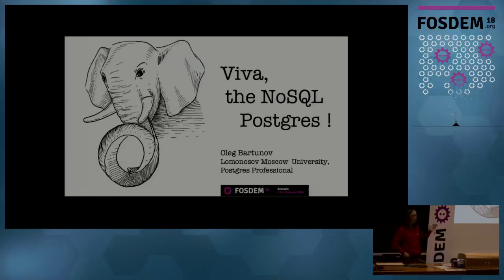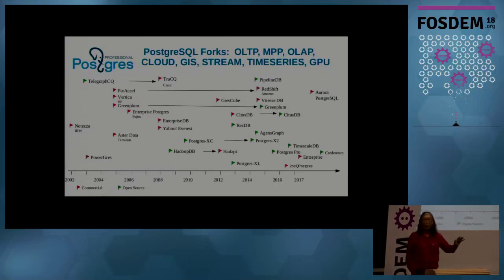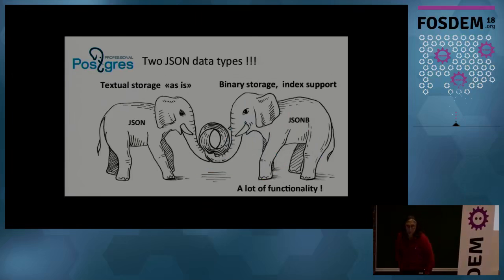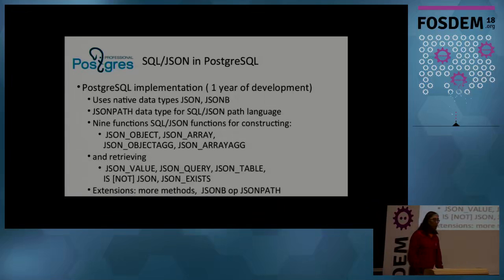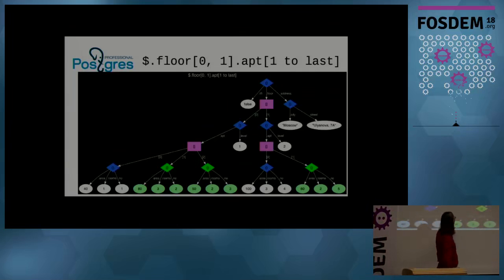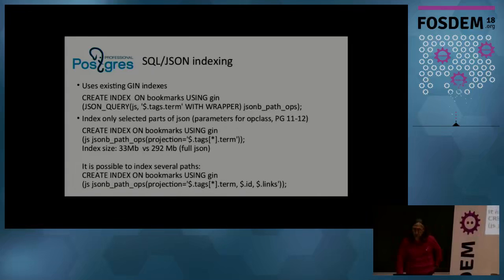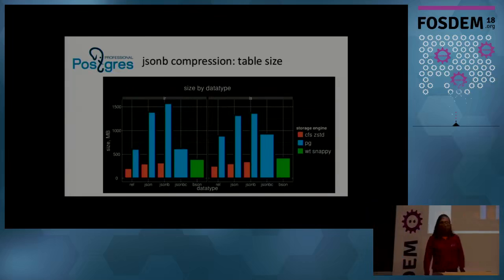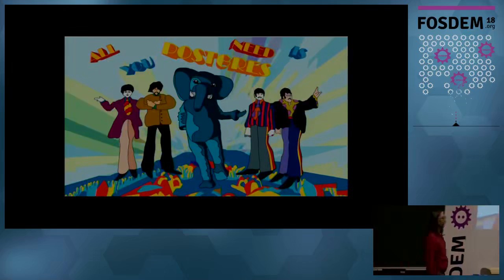Viva, the NoSQL Postgres Jsonb history and roadmap